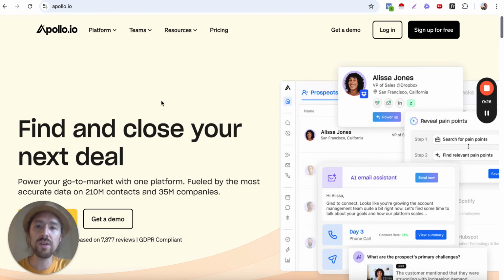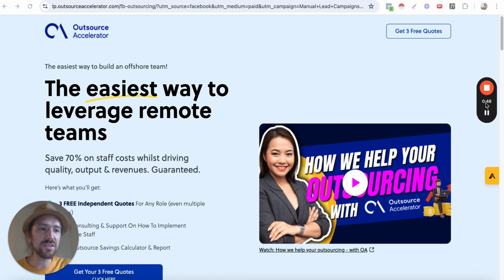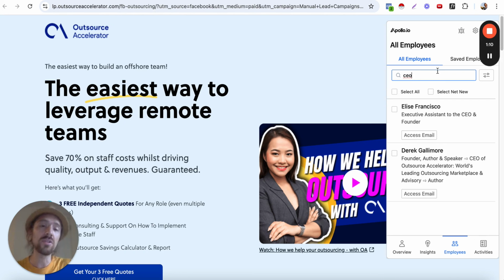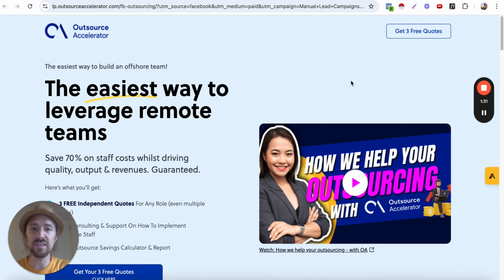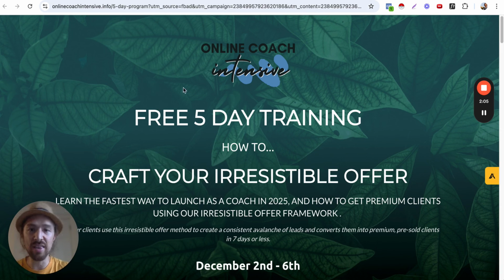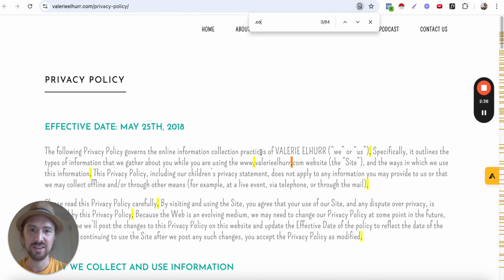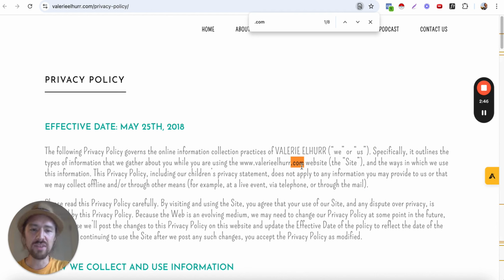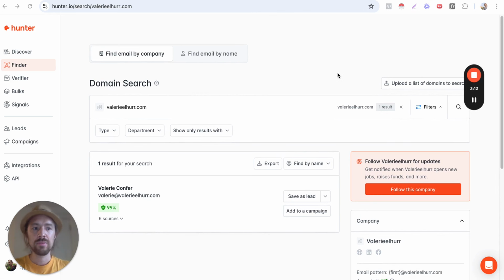Find decision maker contact info in seconds (Using Free Tools)